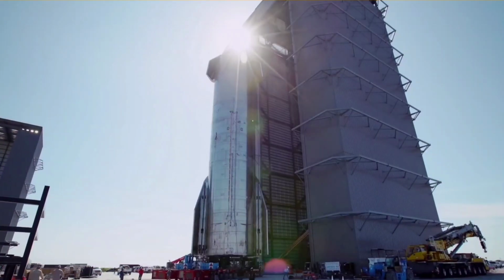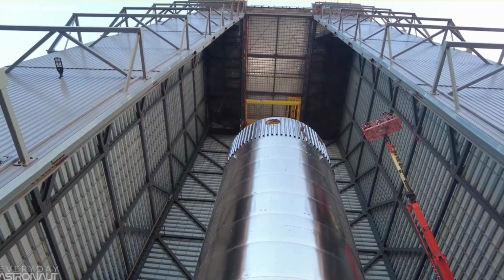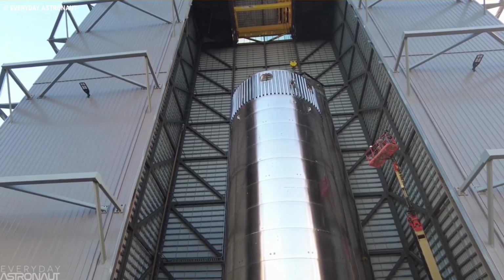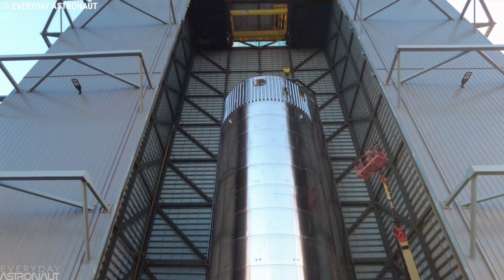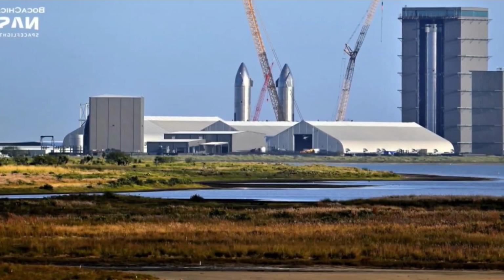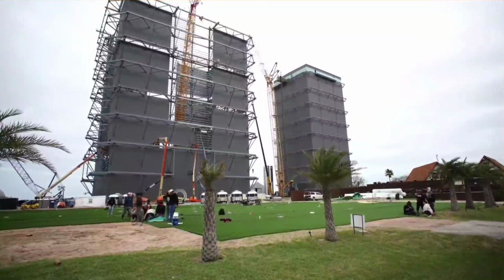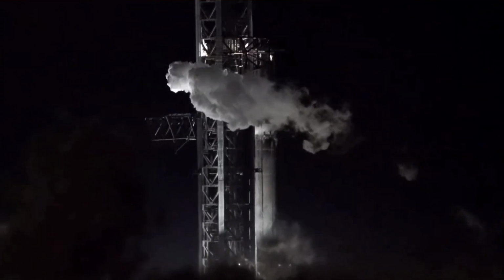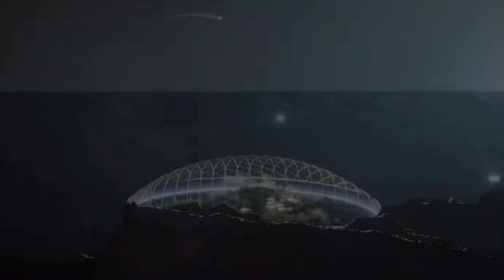SpaceX Starbase Factory Prepare For MAJOUR Upgrade !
Spacex South Texas Factory Factory Prepare For Majour Upgrade.

In what is probably a sign of things to come for SpaceX’s nascent Florida Starship factory, the company’s original Starbase facility in South Texas may be about to graduate from tents to more permanent buildings.

More than two years ago, in late 2019, SpaceX followed in the footsteps of Tesla and began constructing a surprisingly advanced factory out of a series of tents. Instead of Model 3s, though, SpaceX would be building and assembling sections of the largest and most powerful rocket ever built. Measuring approximately 120 meters (~390 ft) tall, 9 meters (~30 ft) wide, ~5000 tons (~11M lb) fully fueled, and capable of producing around 7500 tons (~16.5M lbf) of thrust at liftoff, Starship is a fully reusable rocket that aims to perfect what SpaceX has already achieved with partially reusable Falcon 9s and Heavies.

About Science Of Space

Listen to the world top thinkers in science, astronomy, cosmology, technology and futurism.

So we are inviting you to join us in exploring Space, Rockets and Science and together we can conquer the unknown! "Science Of Space!?"

⭐ Credits:
SpaceX